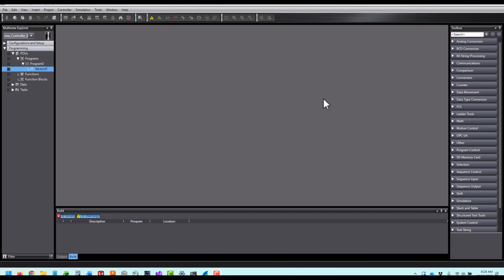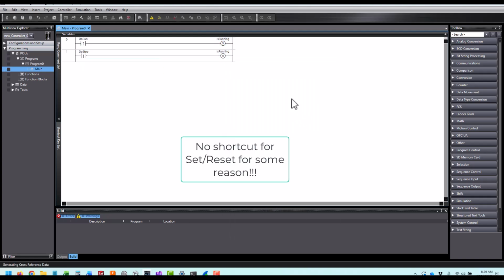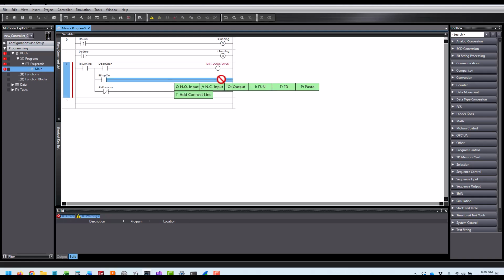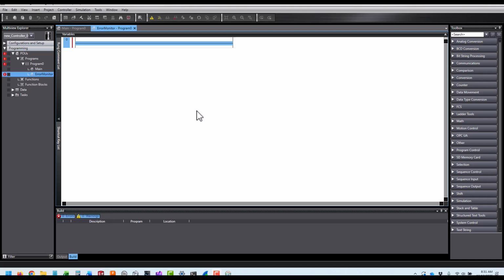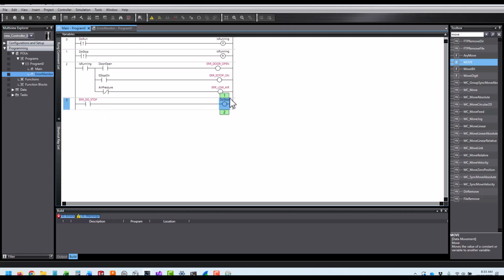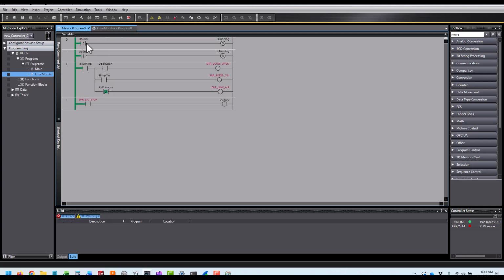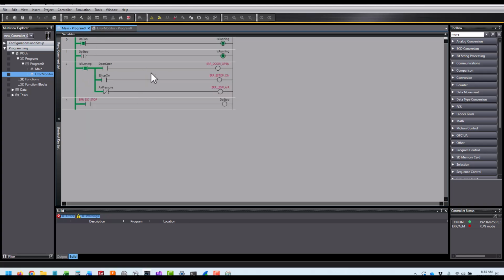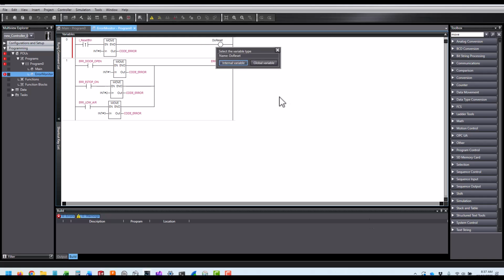Omron PLC - Simple Error Code Handling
In this video I show a simple, scalable way to implement error code reporting in Omron Sysmac PLCs. This approach lets you detect faults, assign error codes, and safely stop the machine.

I walk through a real-world example using Sysmac Studio and ladder logic. The logic monitors runtime conditions, assigns an error code when a fault occurs, and takes the system out of run mode.